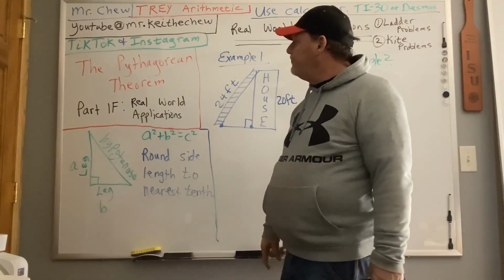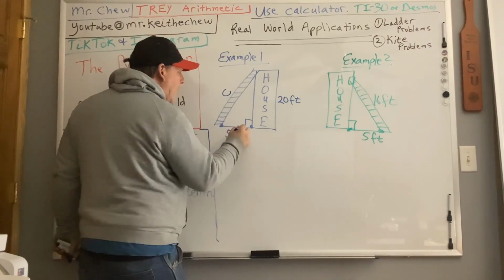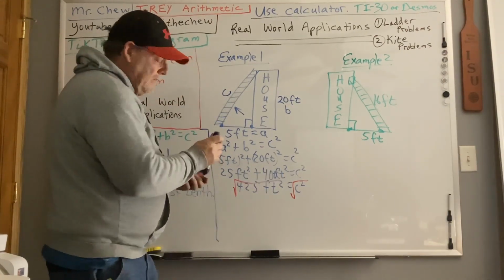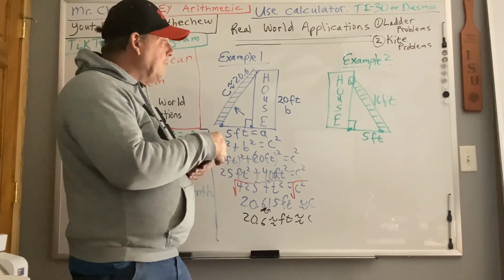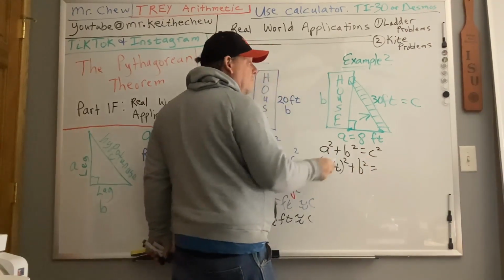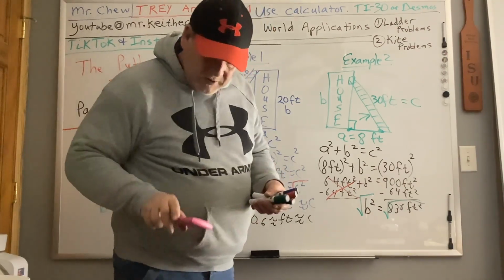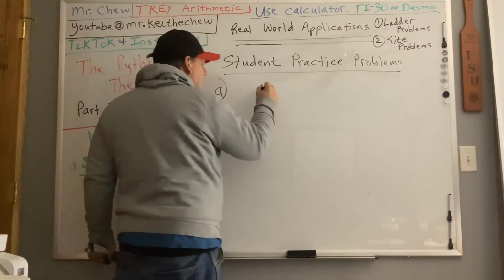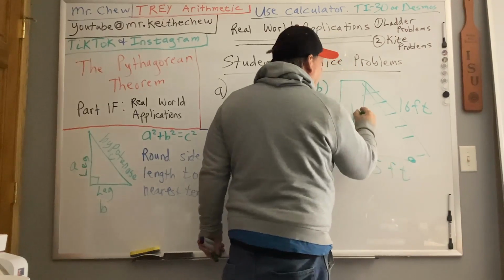Pythagorean Theorem Part 4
Trey Arithmetic: Pythagorean Theorem Part 4
Trey Arithmetic is a curriculum that teaches in a way that more students can understand and remember. Learn how to use the Pythagorean Theorem to find missing side lengths in a right triangle.